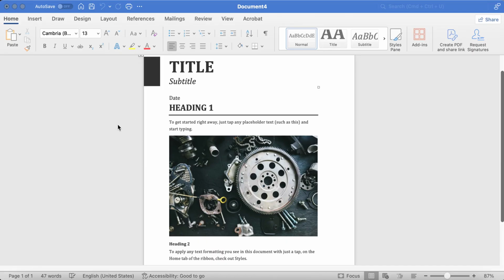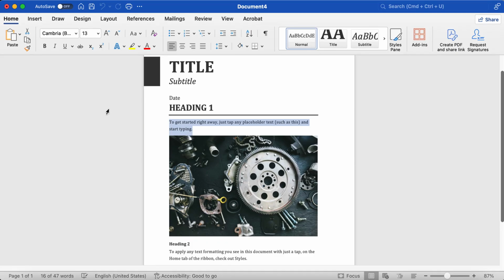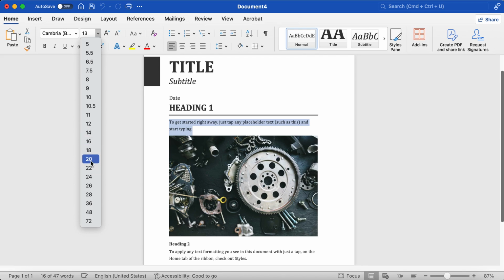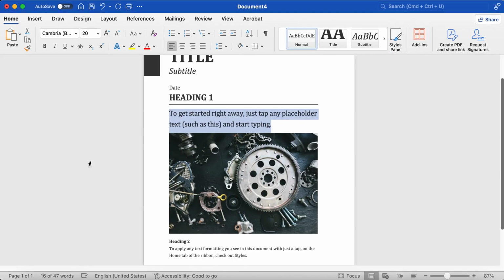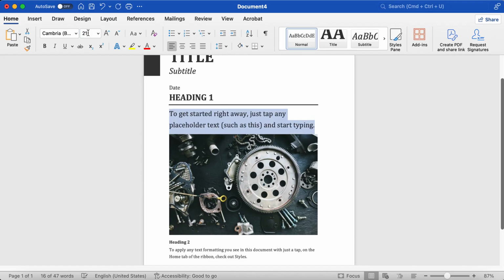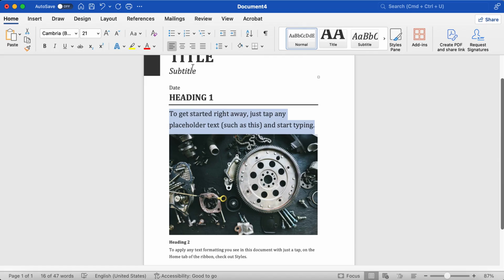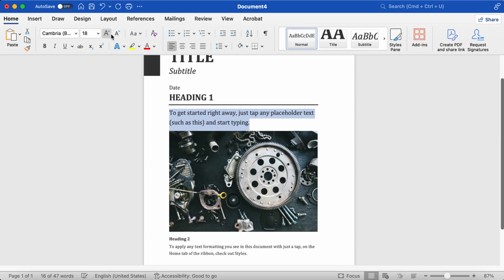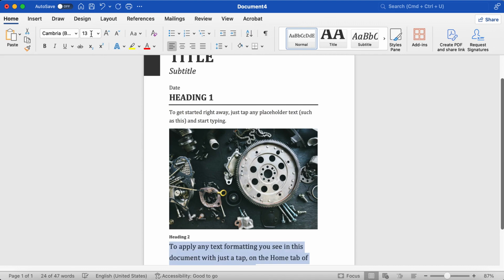How to Change Font Size in Microsoft Word - 2025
How To Change Font Size In Microsoft Word – 2025 | Adjust Text Easily ✏️

Steps
• Open Microsoft Word → select the text you want to resize.
• Go to Home → Font Size dropdown → choose a size or type a custom number.
• (Optional) Use Ctrl + Shift +  to increase font size, Ctrl + Shift + to decrease (Cmd + Shift +  /  on Mac).
• (Optional) Highlight multiple sections → apply the same font size for consistency.
• (Optional) Set default font size → Home → Font → Set As Default to apply to all new documents.

Timestamps
0:00 (How To Change Font Size In Microsoft Word - 2025 | Adjust Text Easily)
0:05 Select Text → Home → Font Size Dropdown
0:20 Optional: Keyboard Shortcut To Increase/Decrease
0:35 Optional: Set Default Font Size
0:50 Wrap-up

Helpful Tips: Use Keyboard Shortcuts, Apply Consistent Sizes, Set Default For New Documents

If you find this video on How To Change Font Size In Microsoft Word – 2025 helpful, please consider subscribing to the channel so we can continue to bring you amazing troubleshooting tips for your PC!